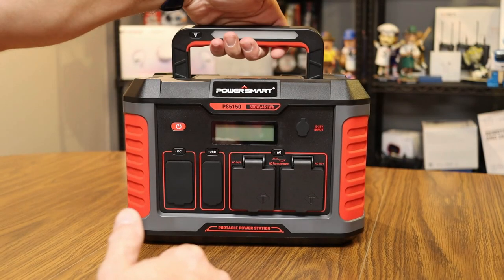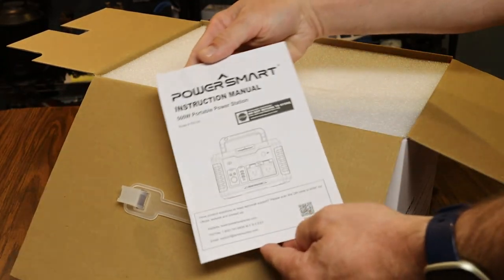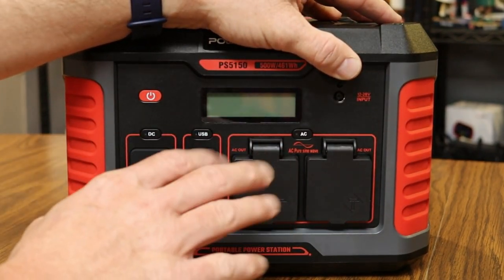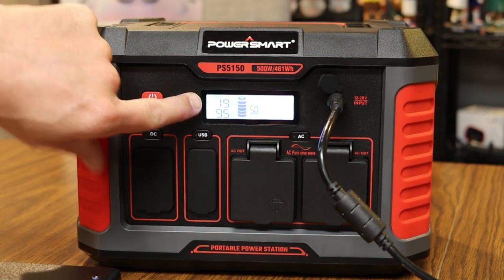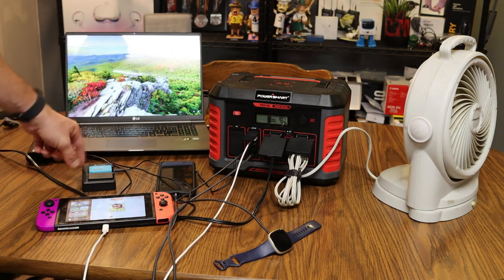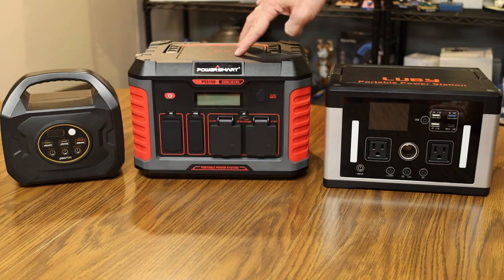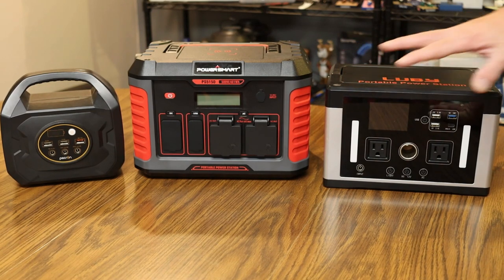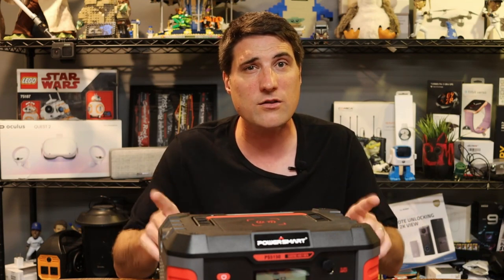Powersmart PS5150 500W Power Station Review - Best Portable Power Station in 2022?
In this video I review the Powersmart PS5150 500W Power Station, explain its features as well as test it with various electronics, refrigerator, powering my sump pump and more! Affordable emergency power or power for camping or when you are traveling remote and need power!